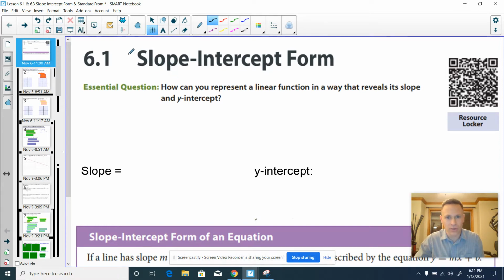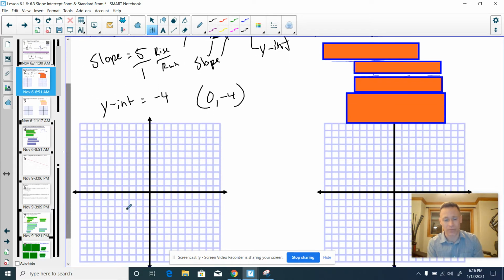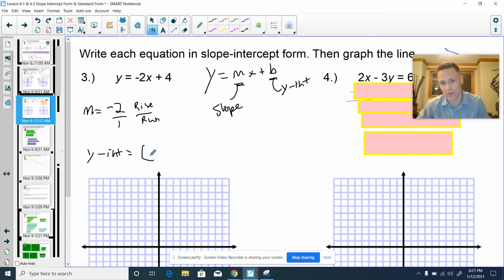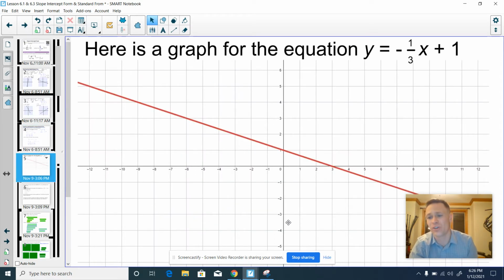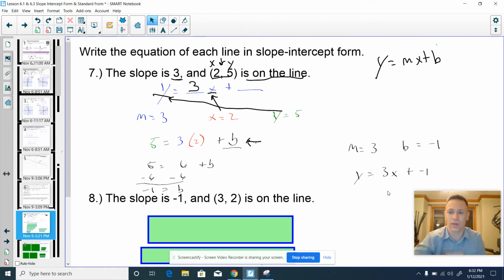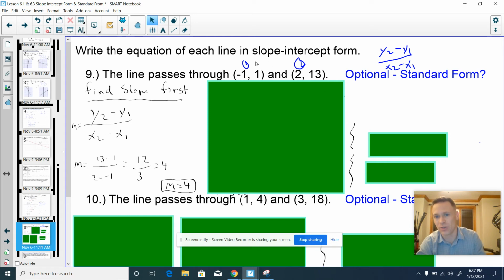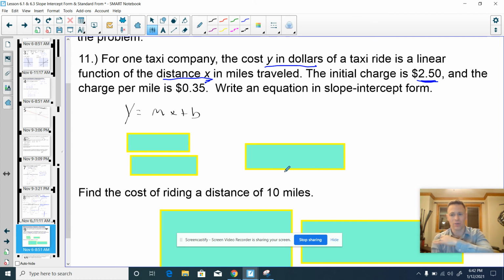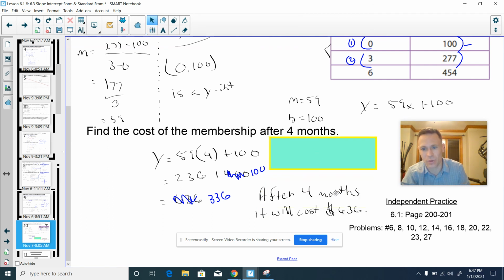Lesson 6.1 & 6.3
3:38 Example 1 & 2
9:31 Example 3 & 4
13:15 Example 5 & 6
15:45 (What happens when we insert a point on the line into the equation of a line)
18:33 Example 7 & 8
23:26 Example 9 & 10
30:43 Example 11
33:20 Example 12